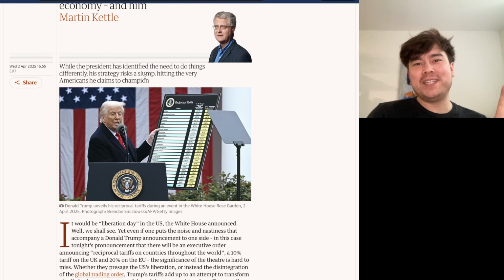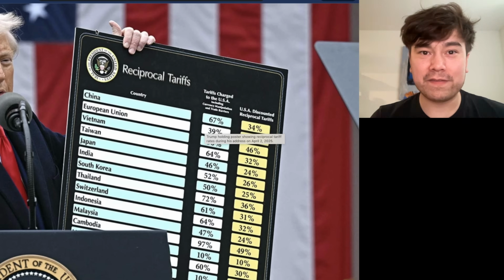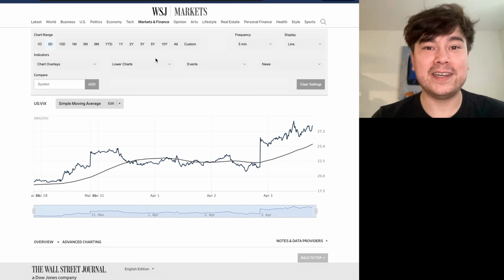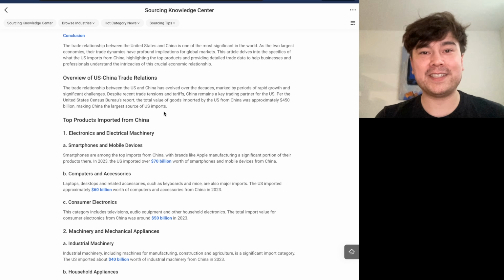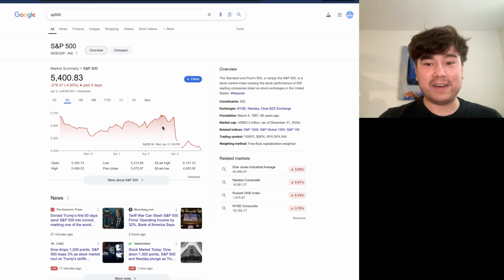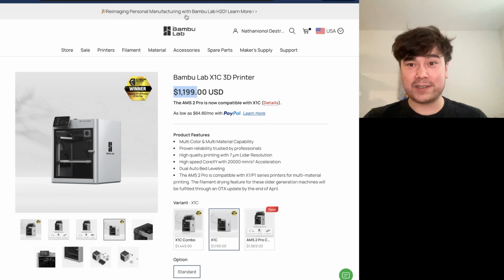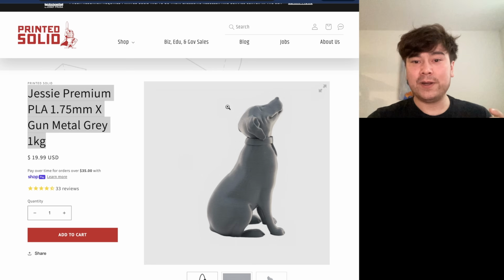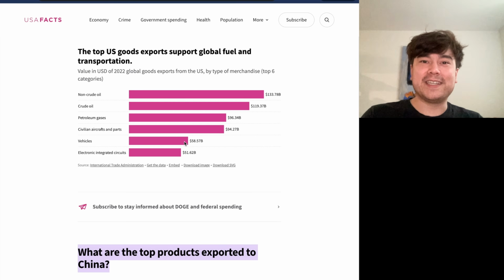Trump's Plan to Make 3D Printing 54% More Expensive (Tariffs + Liberation Day 2025)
Today's Watch: Casio Oceanus OCW-S100-1AJF

Timestamps:
0:00 Intro
0:39 The Announcement
1:29 X1C Example
2:55 How the Percentages Were Calculated
7:41 Chinese Exports to USA
11:41 USA Exports to China
13:59 Thoughts on Tariff Rate Formula
14:45 Effects on Stock Market and US Manufacturing
16:50 Problems with Uncertain Nature of Trump Tariffs
18:26 Specific Examples of Tariff cost for 3D Printers
19:22 Why Chinese Manufacturing Will Still Win for 3D Printers
20:51 PRUSA made in USA Printers
21:41 Filament
22:50 Kit Printers
23:23 Personal Thoughts About The Tariffs
26:09 Print Farm Example
26:46 Conclusion